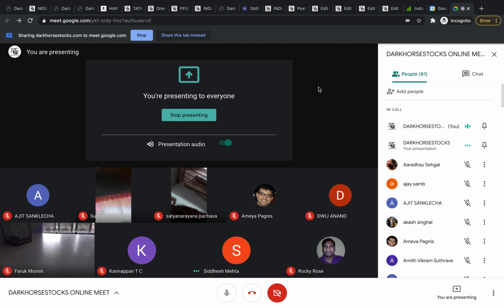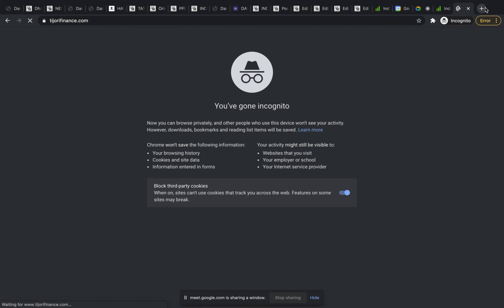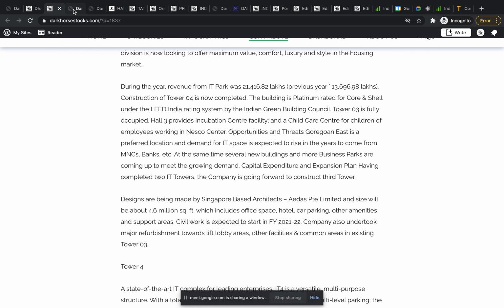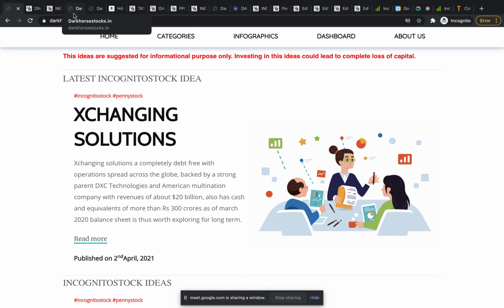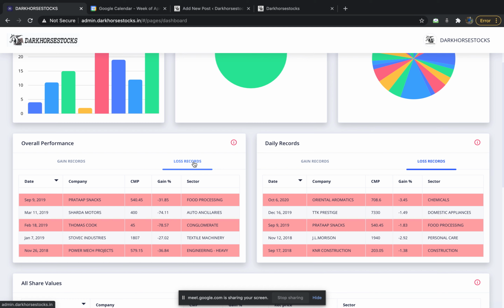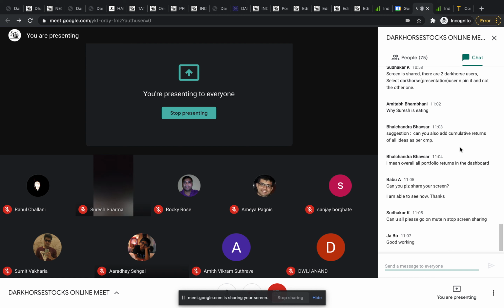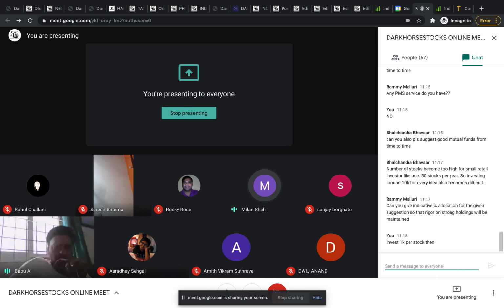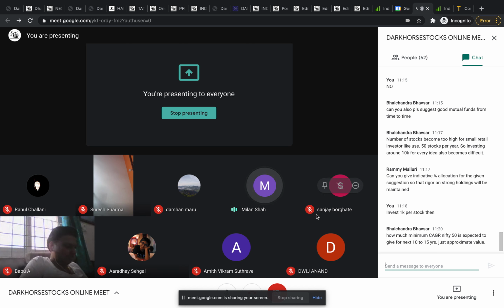DARKHORSE STOCKS GOOGLE MEET | Basic Introduction | Advance Features from the website and more.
This is recording of the 2nd Online Google Meet session Conducted on 18th April 2021.

Things that were discussed in this meet:-
-Introduction to darkhorsestock website.
-How to find list of all darkhorsestock ideas.
-Navigating through the main page for past suggestions.
-Various other categories such as Holding company , Ideaexploration .
-Infographics and What do they mean ?
-Pennystock ideas and how to approach them.
-Introduction to darkhorsestocks dashboard and advance features.
(Link-: admin.darkhorsestocks.in)
-Evaluating Management of the company.
-How to approach darkhorsestock ideas that are down significantly?
-Portfolio Allocation and the stock market myth!!!

Darkhorsestocks-: Suggesting one fundamentally strong company every Sunday.

OR

WE ASSURE 100% THAT WE DON'T SPAM OR SEND UNNECESSARY MESSAGES.